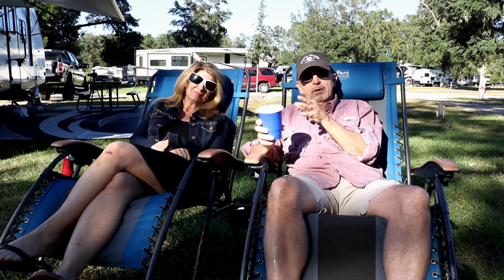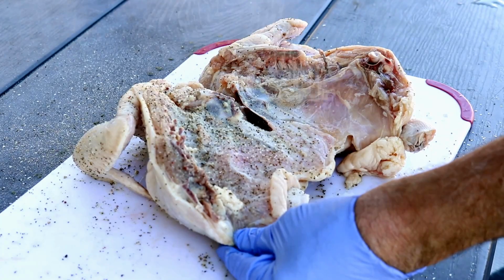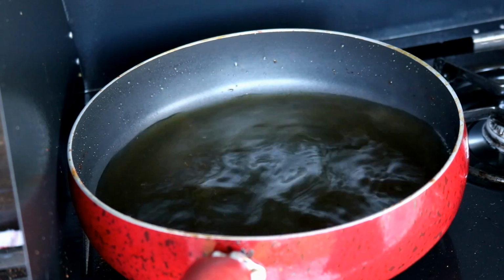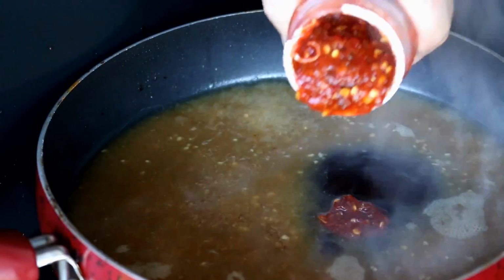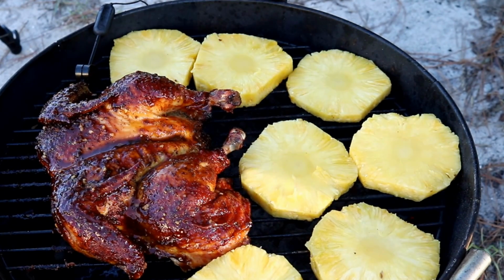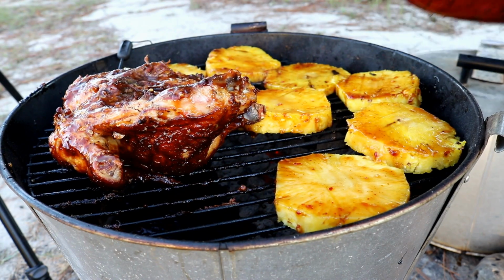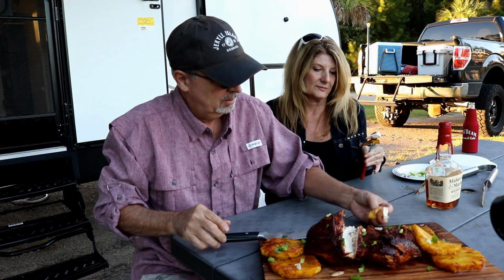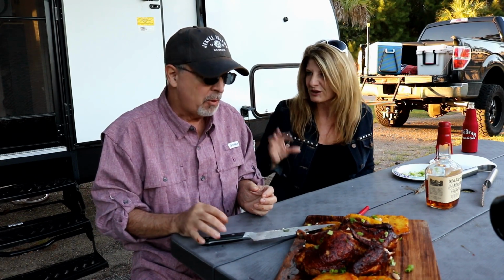Spatchcock Chicken on Old Smokey Grill | Pineapple-Bourbon Glazed Chicken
Today's recipe is Spatchcock Chicken on the Old Smokey Grill with a Pineapple-Bourbon Glaze. You might call this Hawaiian Chicken with the pineapple glaze. We will start by seasoning the chicken with Jack Stack All Purpose Rub, then indirect cook the chicken on the Old Smokey followed by the Pineapple-Bourbon Glaze.

Jack Stack All Purpose Rub to taste
3/4 cup pineapple juice
3/4 cup Maker's Mark Bourbon
1/2 tablespoon minced garlic
2 tablespoons brown mustard
1.5 tablespoons Worcestershire sauce
1/3 cup Budweiser Honey BBQ sauce (or your favorite BBQ sauce)
2 tablespoons chili garlic sauce
1/4 cup brown sugar